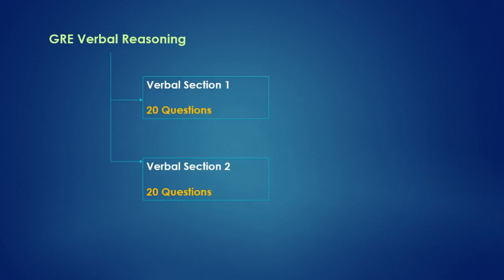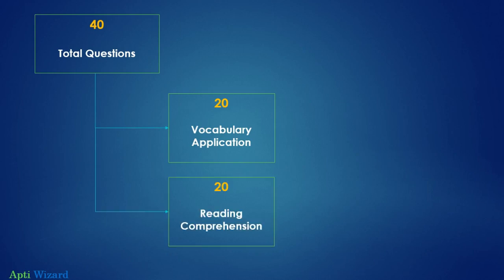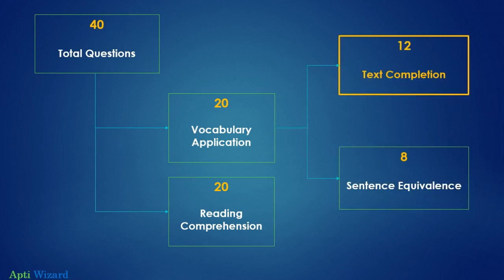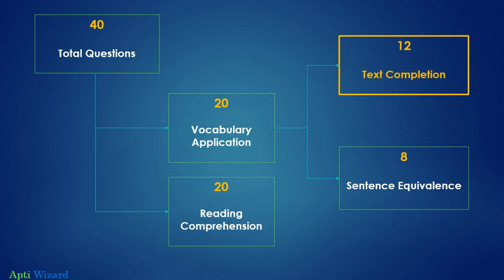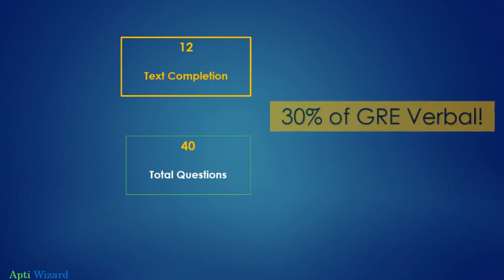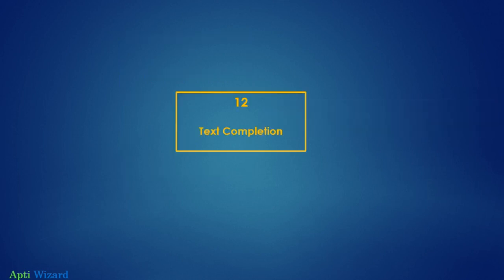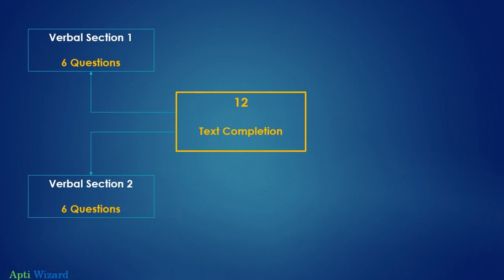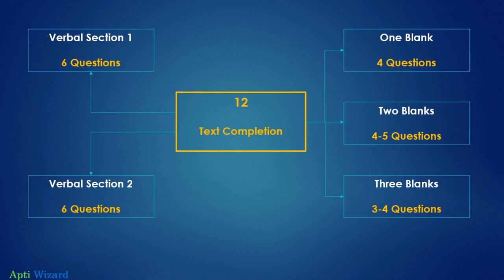GRE Text Completion: Weightage and Importance!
Text Completion is a very important topic in GRE Verbal Section. In this video, we will discuss the weightage of these questions in the overall Verbal section.